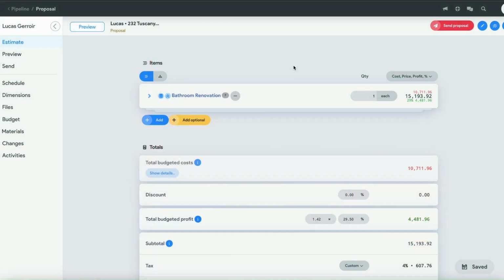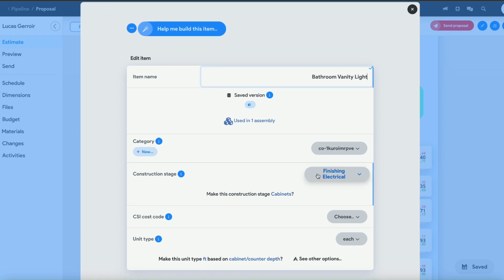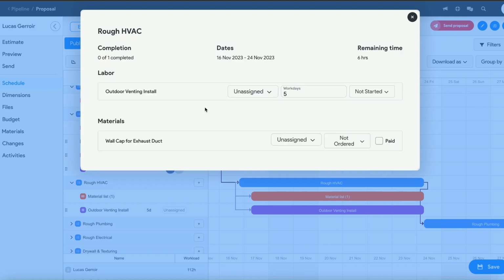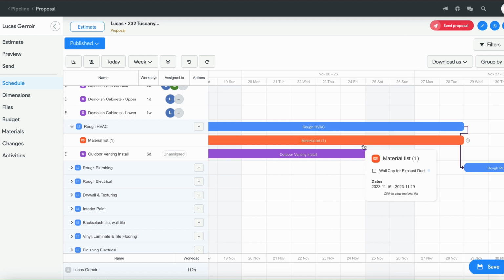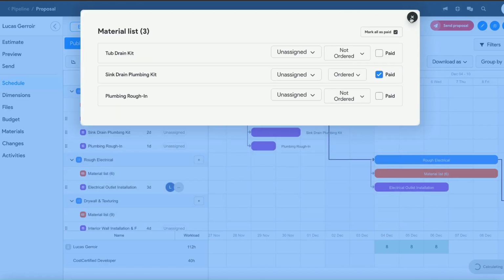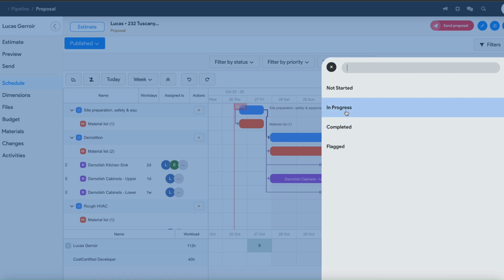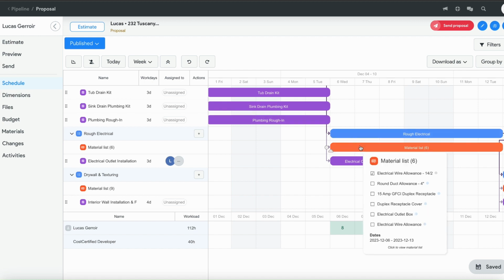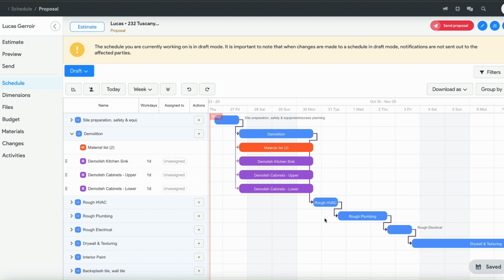Scheduling your jobs has never been easier with CostCertified!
CostCertified is proud to announce its brand new state-of-the-art AutoScheduling system!

No more needing to do a rudimentary schedule on a calendar or spreadsheet, our new AutoScheduler builds out your schedule for each and every job just by you completing the estimate!